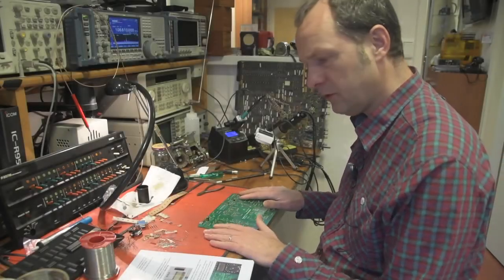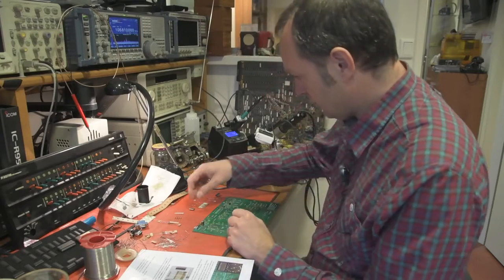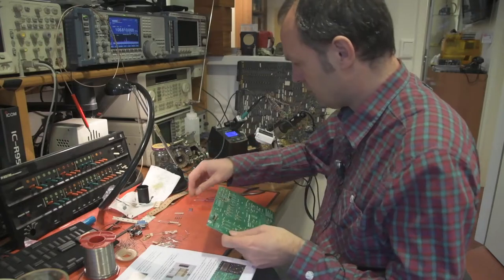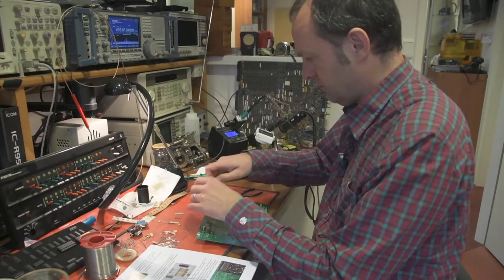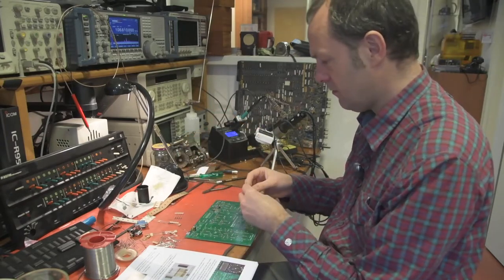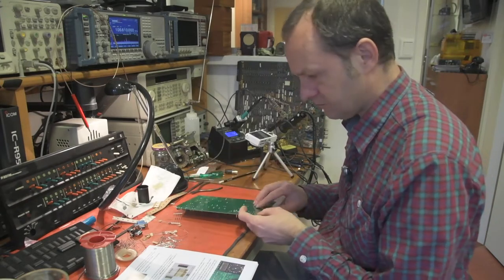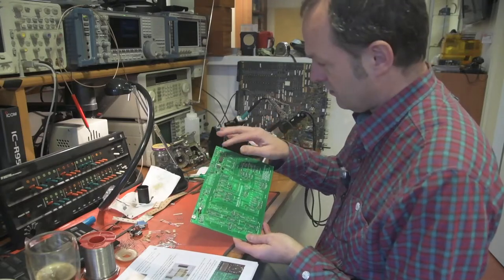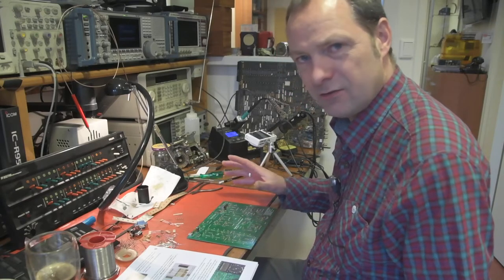Gigatron Assembly - part 5 - clock circuitry soldering and testing